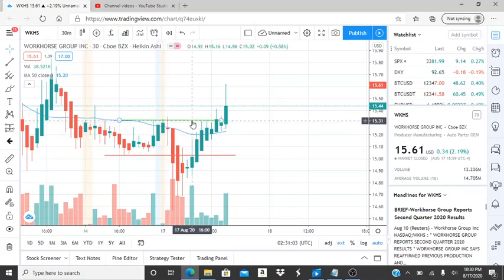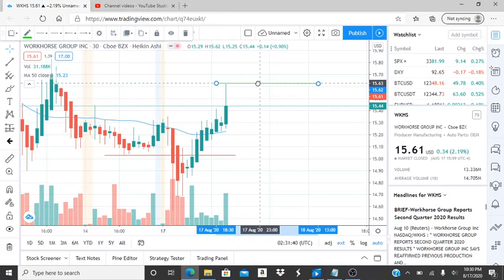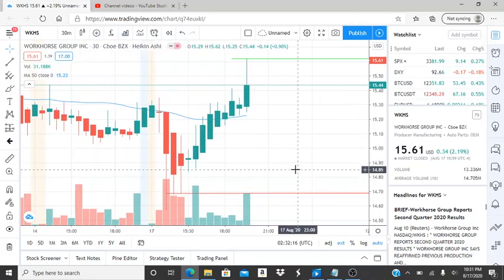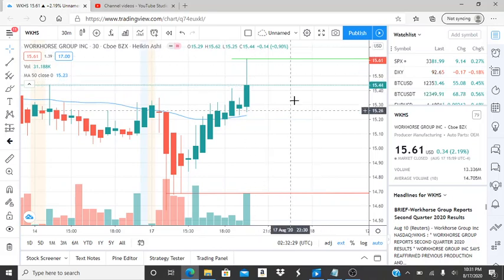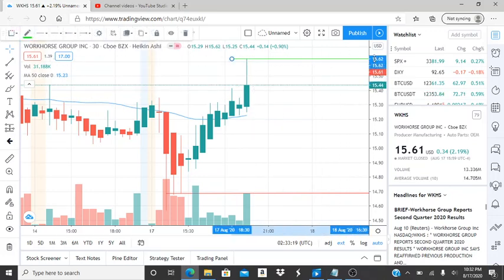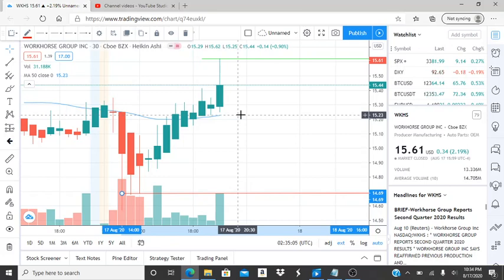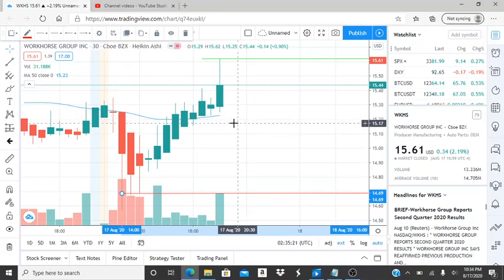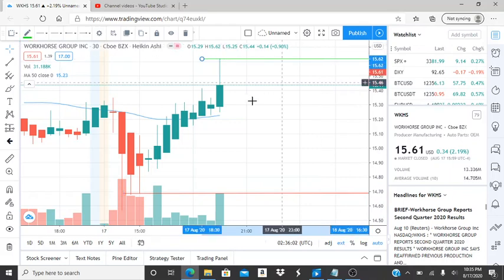WORKHORSE GROUP INC WKHS STOCK CHART ANALYSIS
WORKHORSE GROUP INC WKHS STOCK CHART ANALYSIS. WORKHORSE GROUP INC WKHS STOCK CHART ANALYSIS.